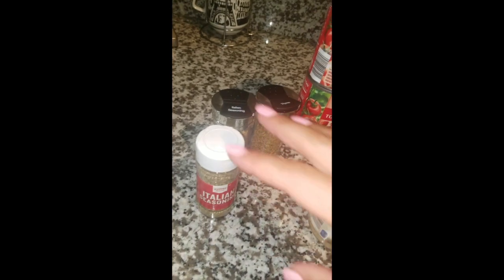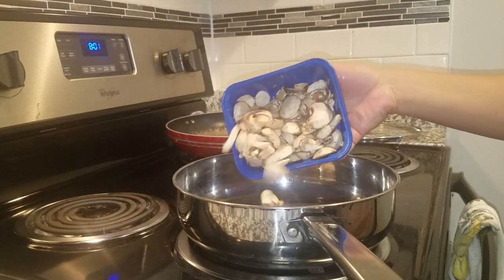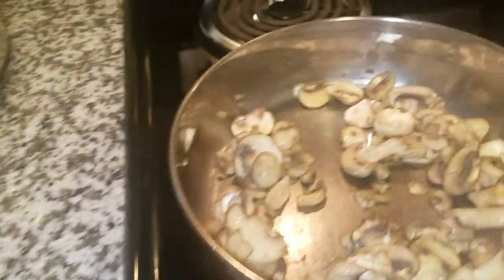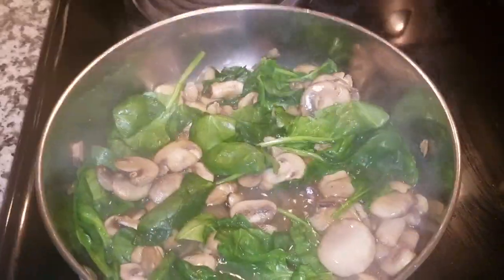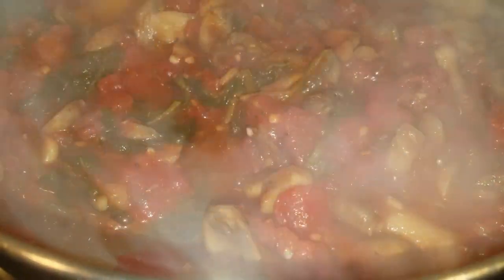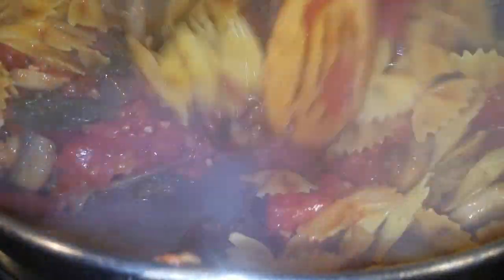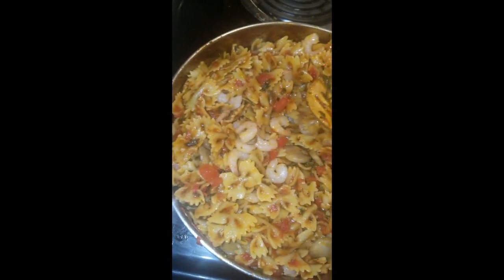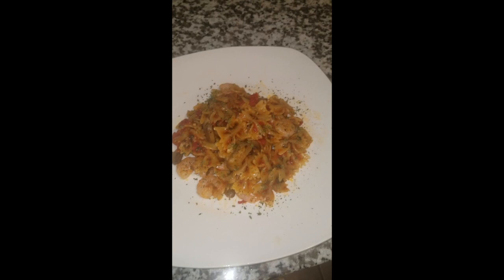Tomato Mushroom Bowtie Pasta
My recipe for a simple one-pot tomato pasta recipe consisting of tomato, mushrooms, herbs, and delicousness!